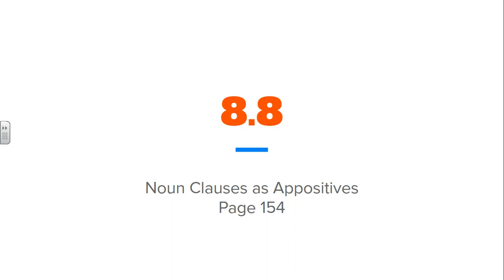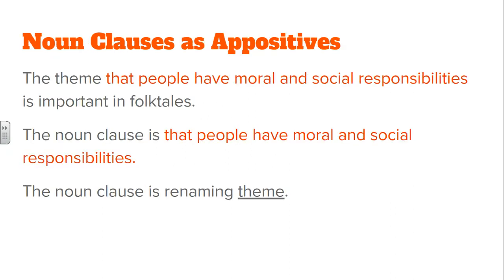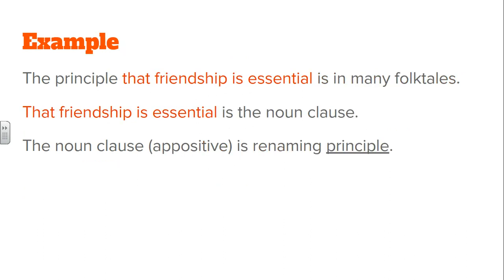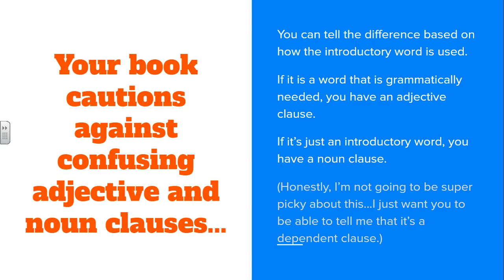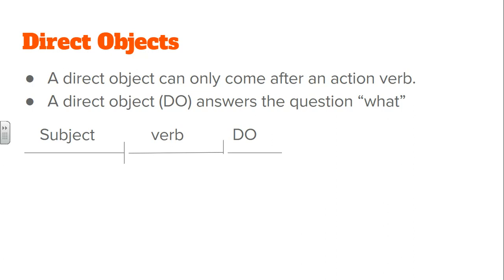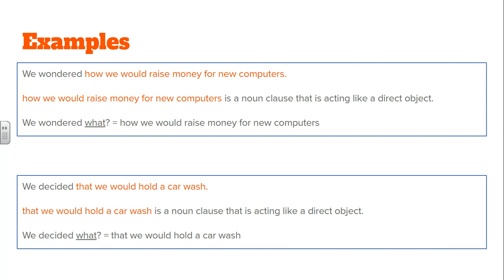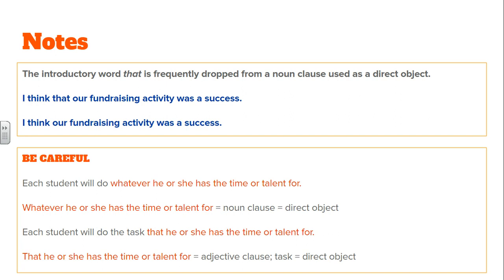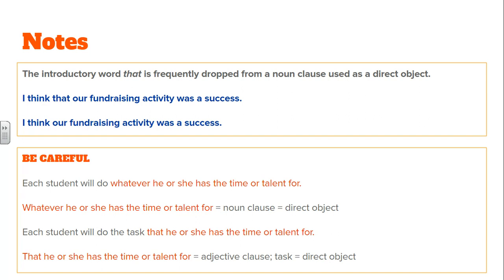8.8 & 8.9: grade 8